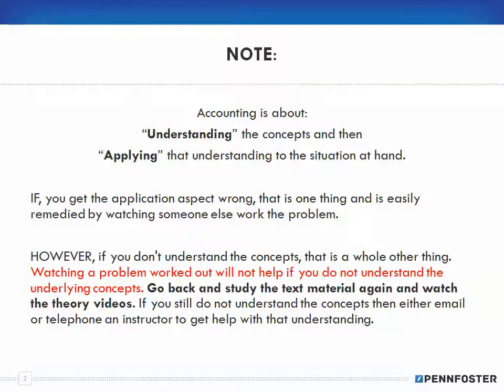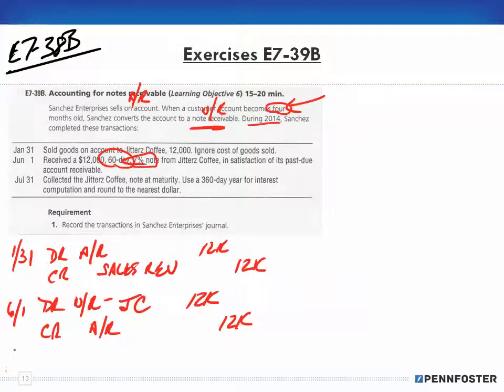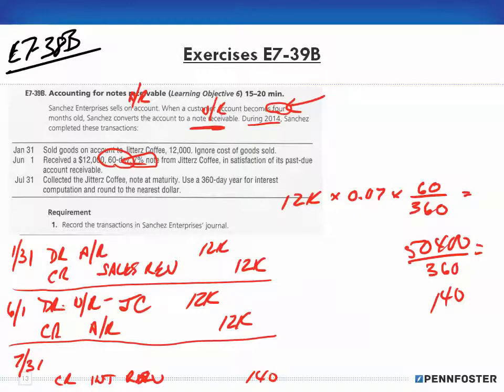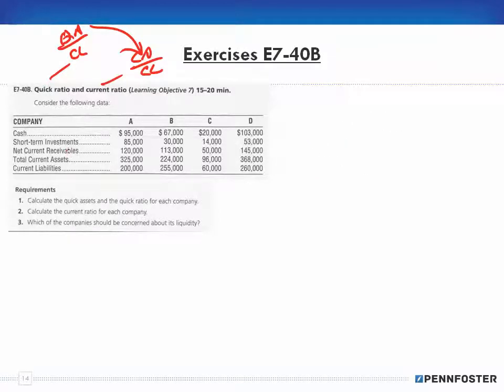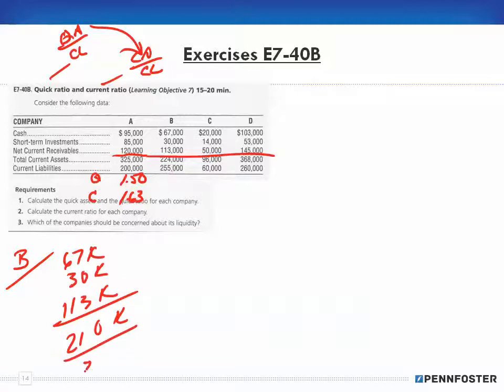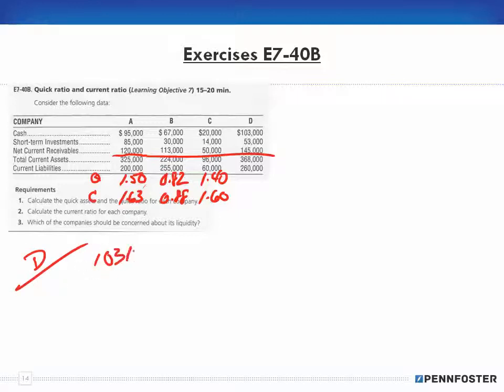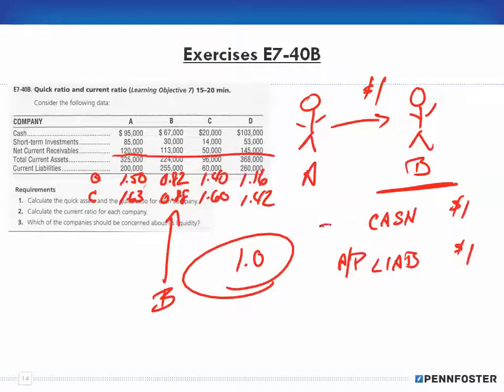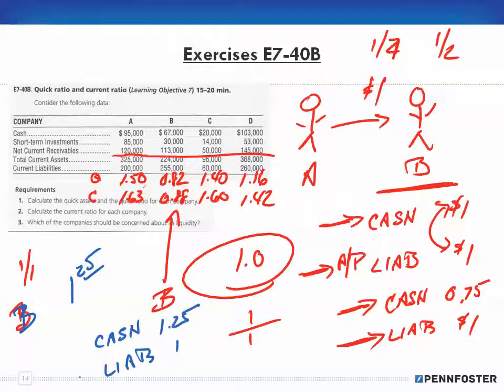Financial Accounting Ch 7 Exercises Group B E7 39B to E7 40B